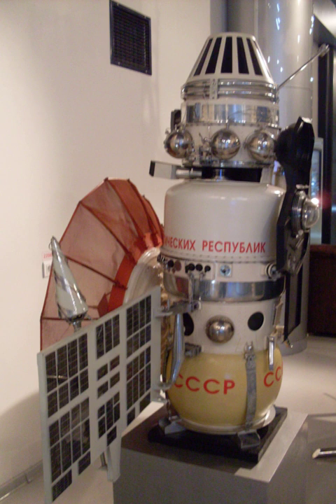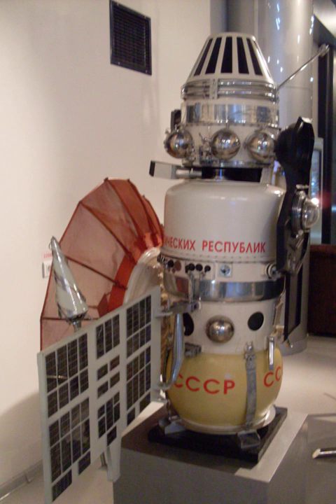Venera 4 | Wikipedia audio article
00:01:28 1 Design
00:05:57 2 Mission
00:08:30 2.1 Radar altimeter
00:09:50 3 Achievements
00:11:31 4 See also

- Socrates

SUMMARY
Venera 4 (Russian: Венера-4 meaning Venus 4), also designated 1V (V-67) s/n 310 was a probe in the Soviet Venera program for the exploration of Venus. The probe comprised an entry probe, designed to enter the Venus atmosphere and parachute to the surface, and a carrier/flyby spacecraft, which carried the entry probe to Venus and served as a communications relay for the entry probe.
In 1967 it was the first successful probe to perform in-place analysis of the environment of another planet. It may also have been the first probe to land on another planet, with the fate of its predecessor Venera 3 being unclear. Venera 4 provided the first chemical analysis of the Venusian atmosphere, showing it to be primarily carbon dioxide with a few percent of nitrogen and below one percent of oxygen and water vapors. The station detected a weak magnetic field and no radiation field. The outer atmospheric layer contained very little hydrogen and no atomic oxygen. The probe sent the first direct measurements proving that Venus was extremely hot, that its atmosphere was far denser than expected, and that it had lost most of its water long ago.